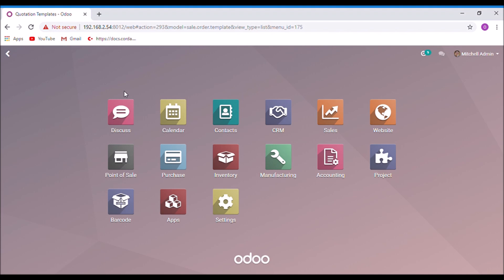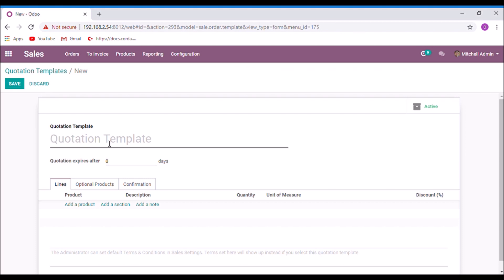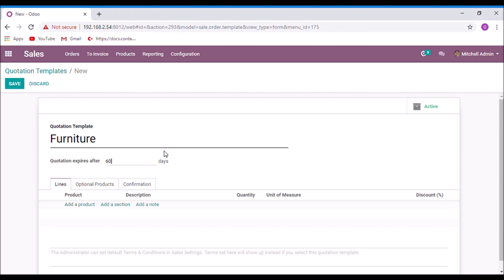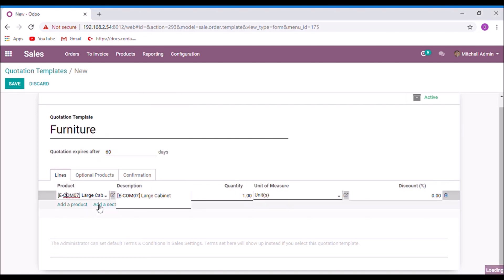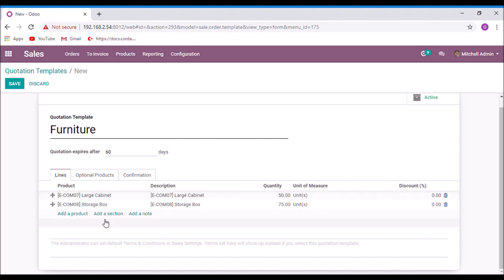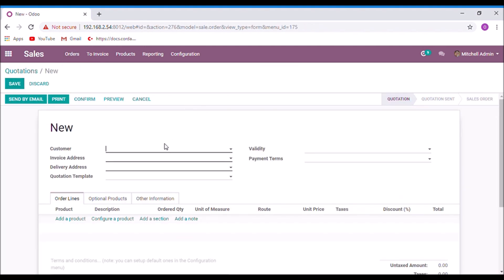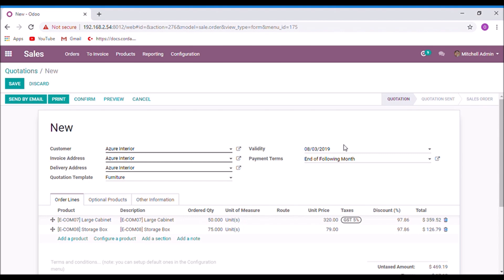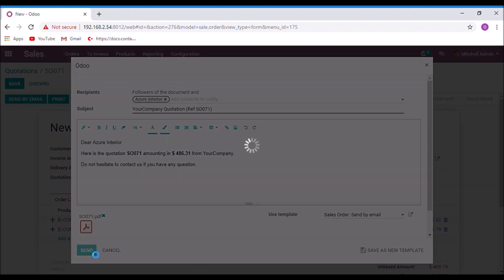Odoo Tips - How to Create Quotation Templates in Odoo?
Quotation templates in odoo.

If a company sells the same products or services regularly, you can save a lot of time by creating quotation templates.

By using a quotation template you can send a complete quotation in no time. Otherwise, you can modify the quotation and send it. In a quotation template, you can add products, sections, and notes. The validity of the quotation will automatically calculate from the quotation create date. Quotation template will help to save a lot of time.